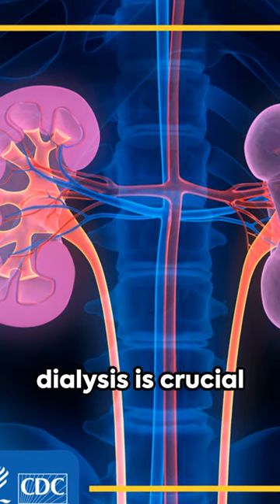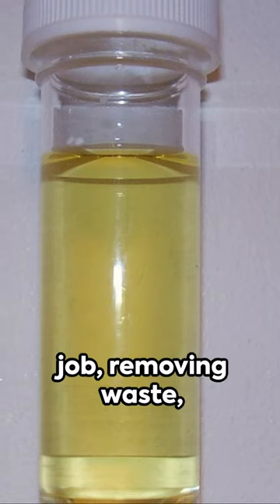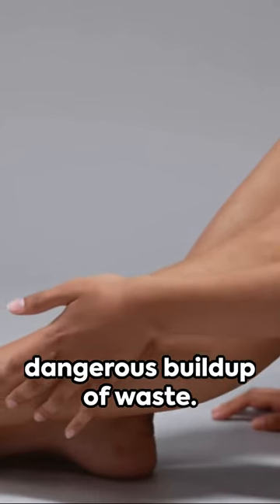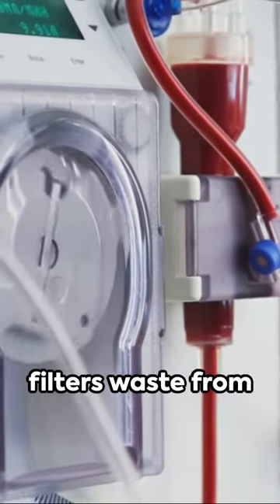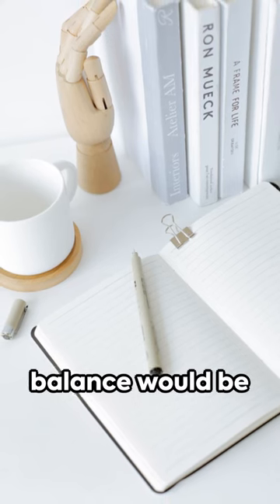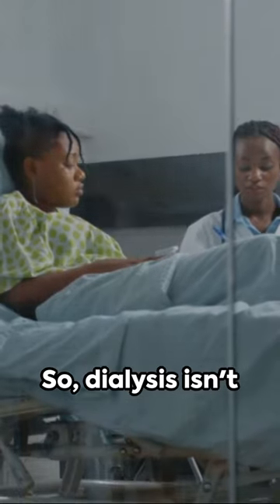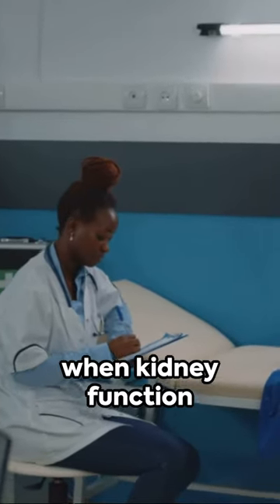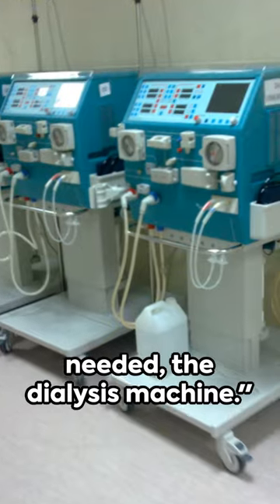kidney dialysis shorts health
Understanding dialysis in 1 minute!